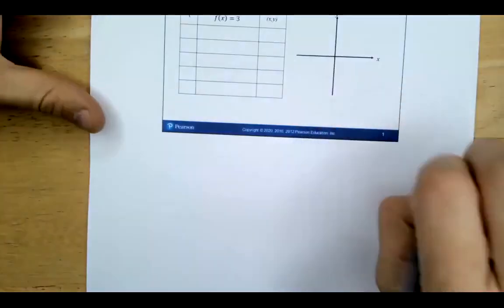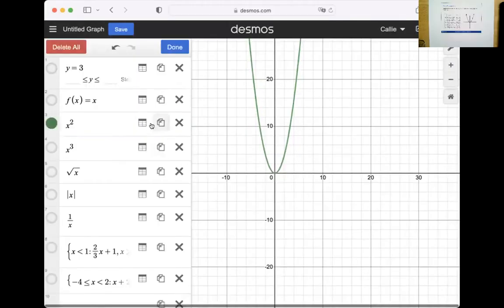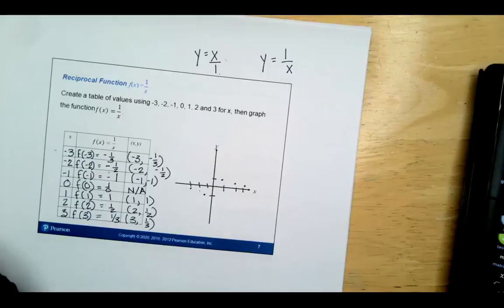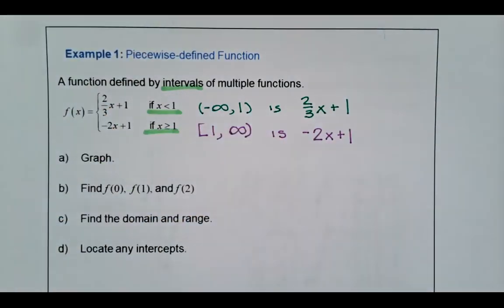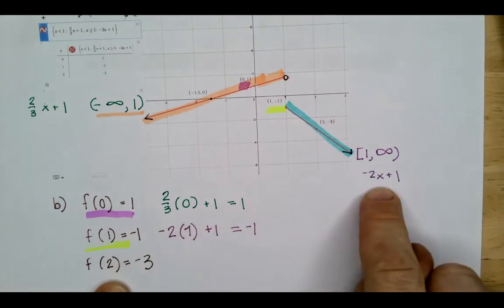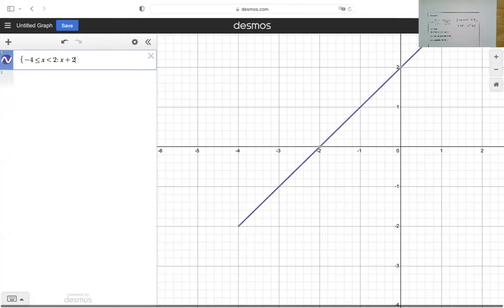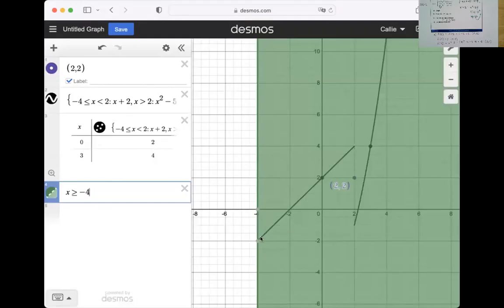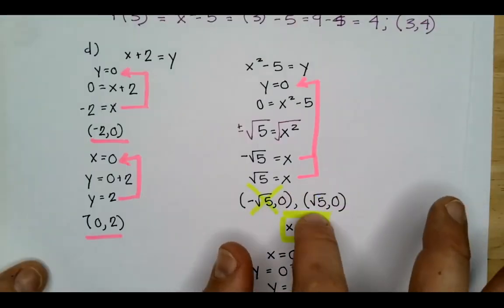3.4 | Piecewise Functions | Unit 2 | College Algebra